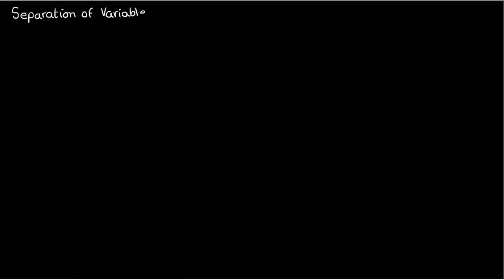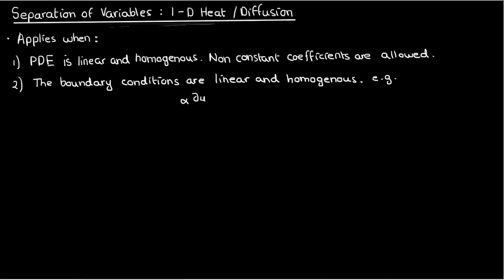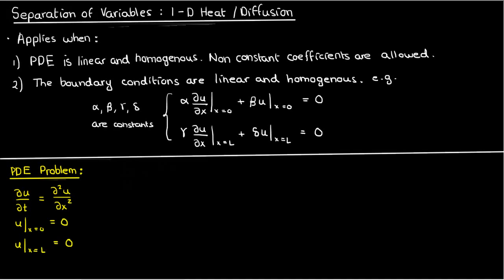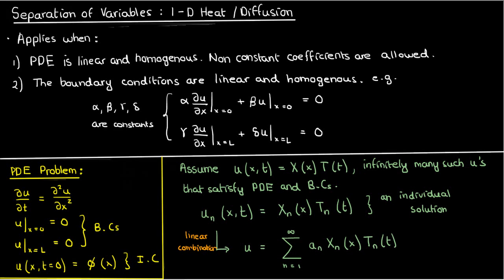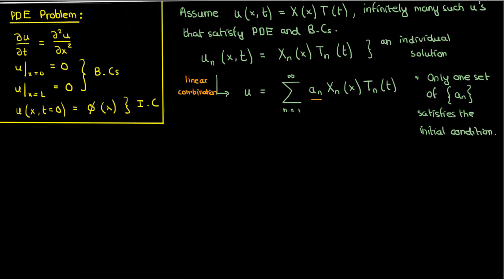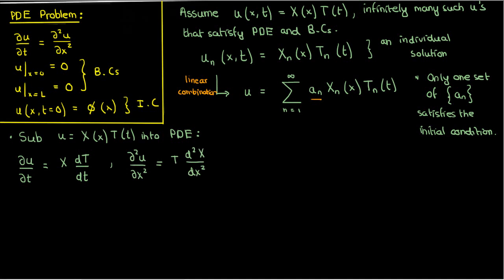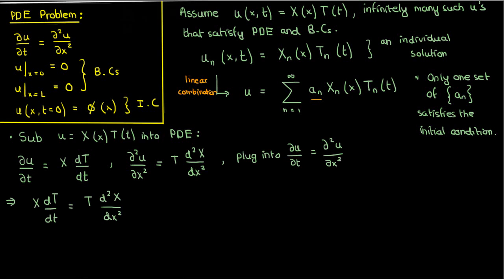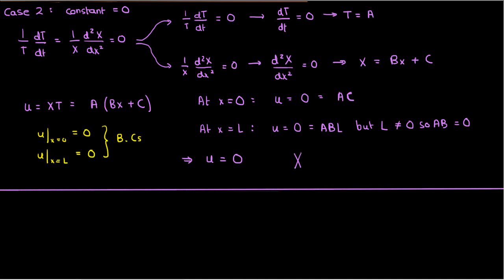Solving the 1-D Heat/Diffusion PDE by Separation of Variables (Part 1/2)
In this video, I introduce the concept of separation of variables and use it to solve an initial-boundary value problem consisting of the 1-D heat equation and a couple of homogenous Dirichlet boundary conditions.

Prereqs: My ODEs stuff, and the PDEs stuff I've covered up till now.